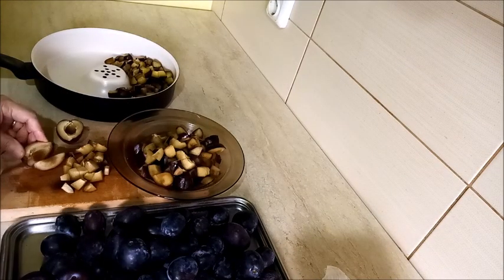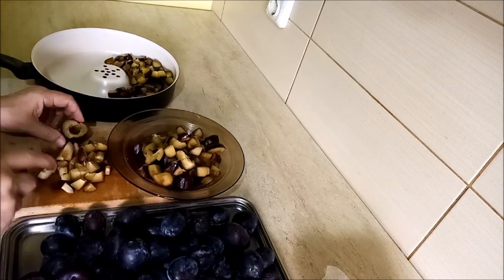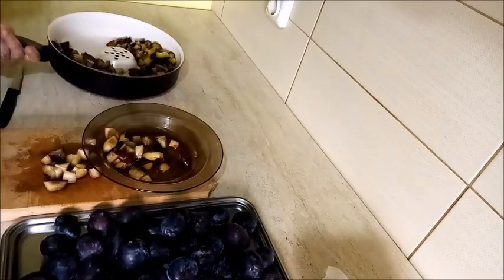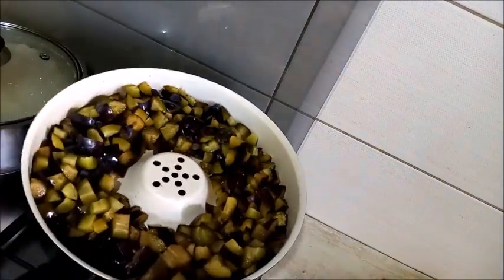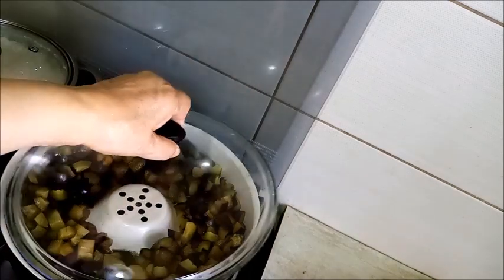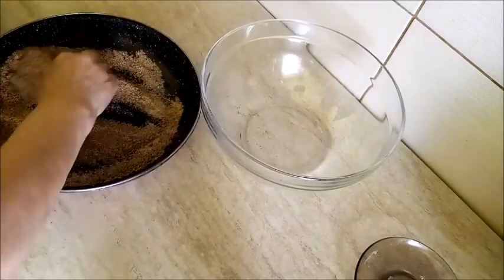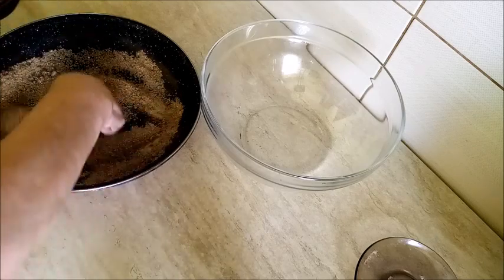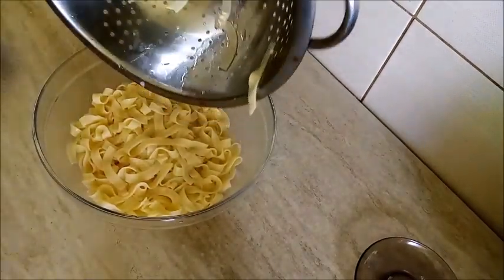Inlocuiti aluatul din galustele cu prune (gomboti) cu paste,rezultatul delicios cu efort mai mic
Inlocuiti aluatul din galustele cu prune cu paste,rezultatul delicios cu efort mai mic

INGREDIENTE: 300g taitei lati fierti si separati de apa; 500g prune taiate felii sau cubulete si puse la cuptor sa se inmoaie ; 250g pesmet rumenit, luat de pe foc si se adauga 2 linguri ulei, si dupa ce se raceste 3 linguri zahar; 1 lingurita scortisoara si optional 1 pliculet de zahar vanilinat.

Se pune intr-un vas cate 1 strat de paste si unul de prune. Cand se serveste se pudreaza cu pesmetul  conform imaginilor din video.

Se poate face si cu prunele crude,punem 1 strat de paste unul de prune,ultimul sa fie de prune si le punem la cuptor pana se inmoaie prunele.